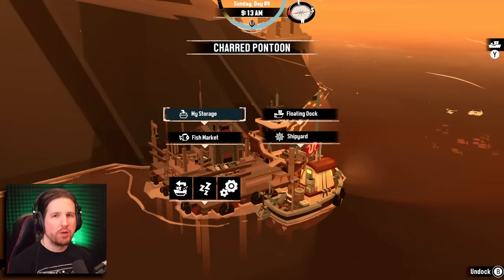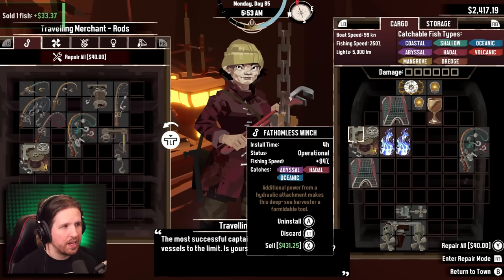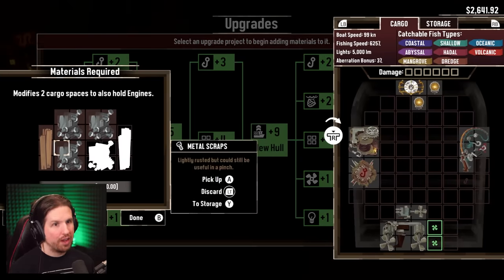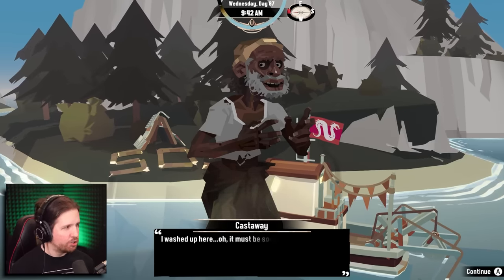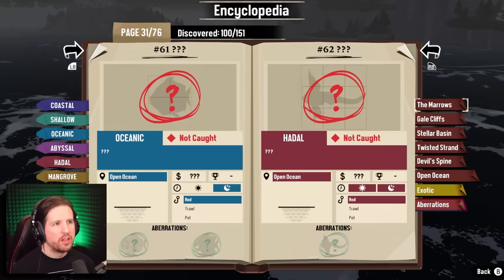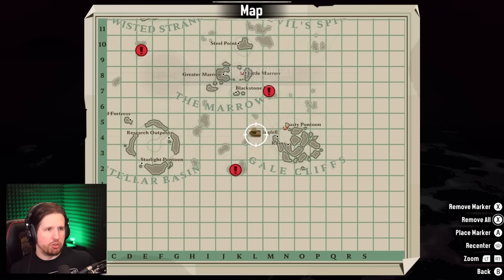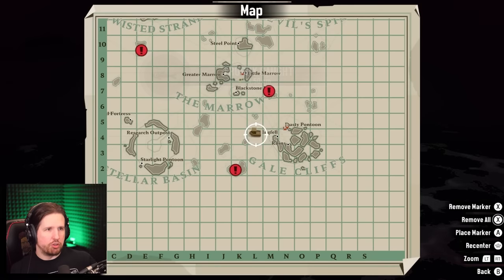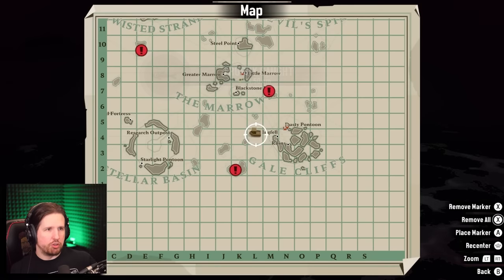All Endings [Dredge - Part 9]